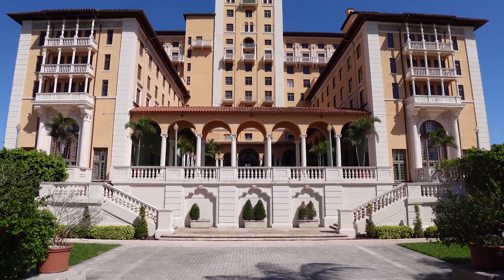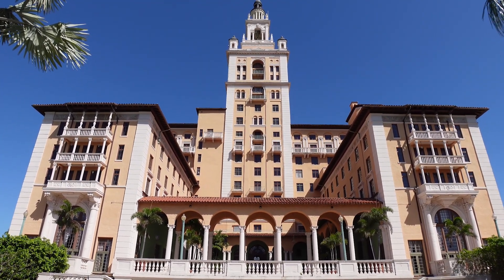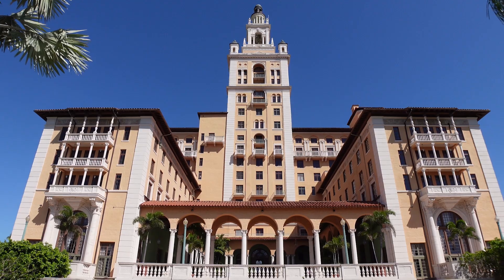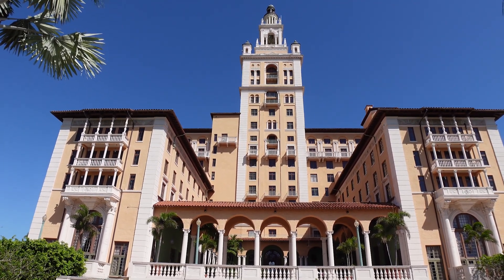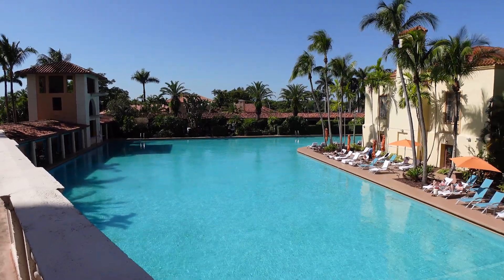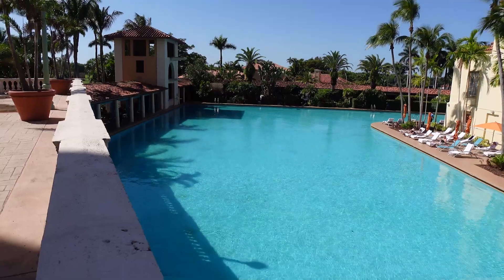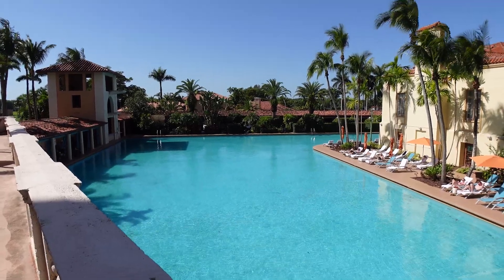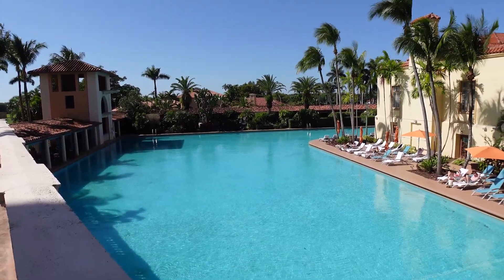DO SYNTHETICS SUCK? 3 COMMON MISCONCEPTIONS ABOUT SYNTHETIC FRAGRANCE MATERIALS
DO SYNTHETICS SUCK?  3 COMMON MISCONCEPTIONS ABOUT SYNTHETIC FRAGRANCE MATERIALS.  In this video I discuss the science and reality of synthetic materials in perfumery and three common misconceptions.